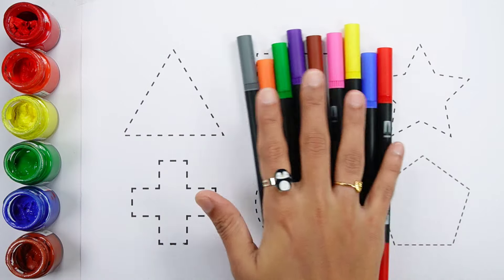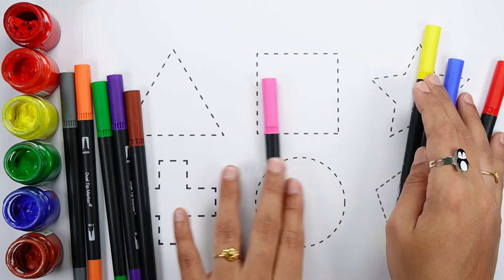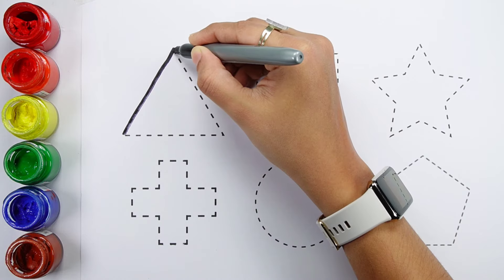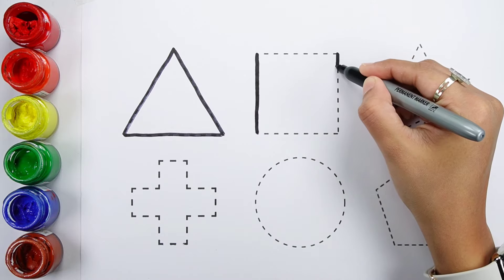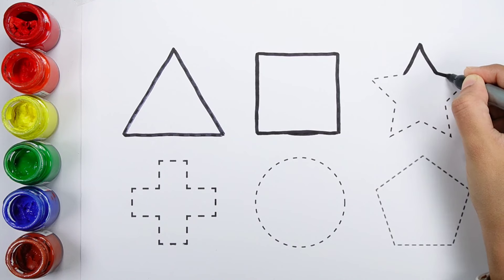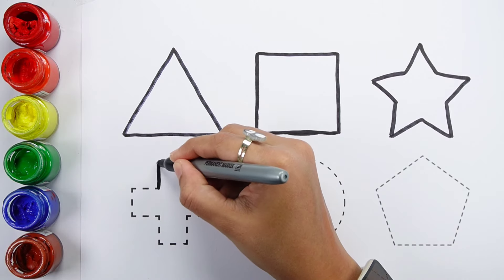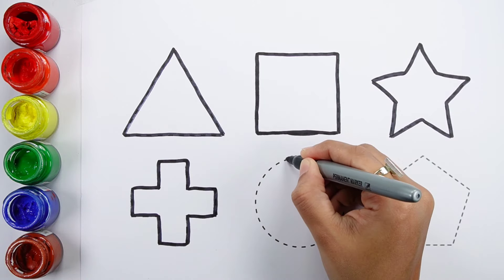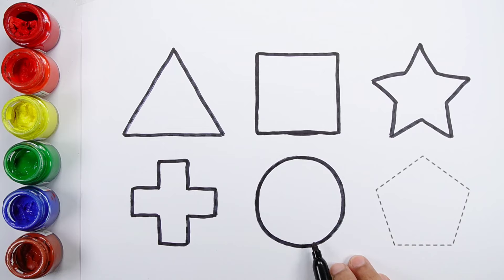Learn colors, learn to draw 2d shapes for kids and toddlers | Shapes, abc song, preschool learning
Pentagon
triangle
heart
circle.
square
oval
star
rhombus

learn shapes
learn colors
2d shapes for kids
shapes drawing